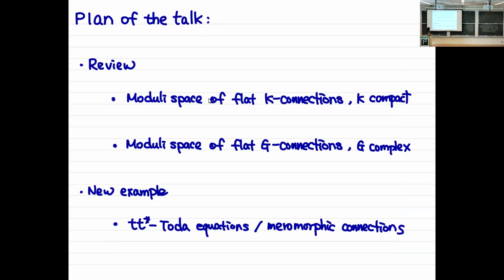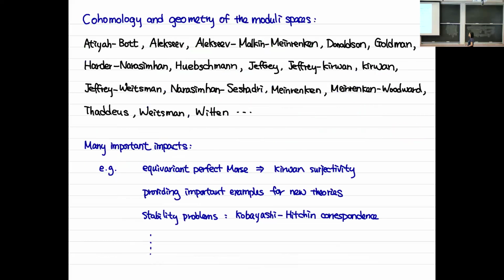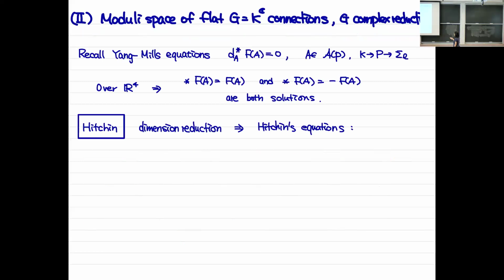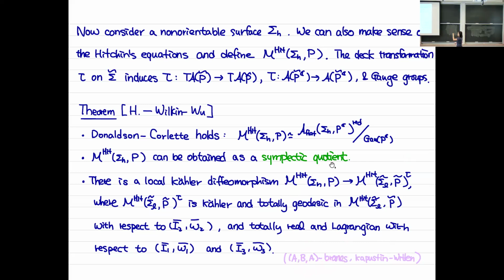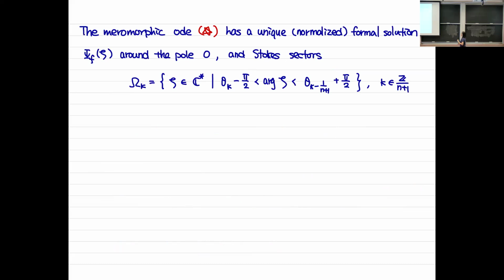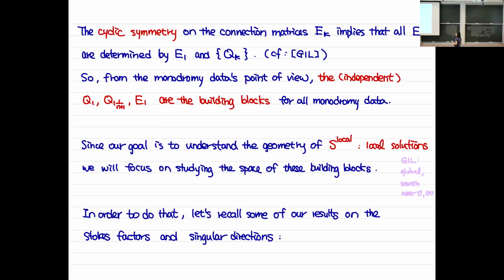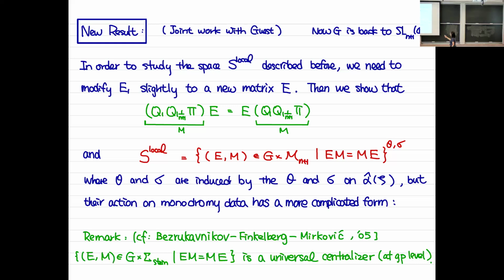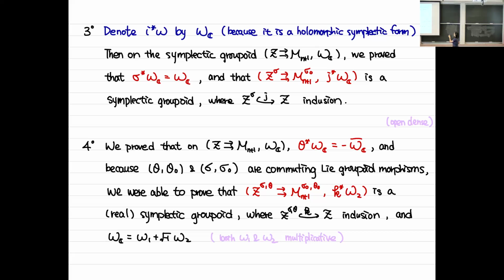Some reflections on the moduli spaces of flat connections with involutions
Speaker: Nan-Kuo Ho (National Tsing Hua University)
Friday, July 19, 2024